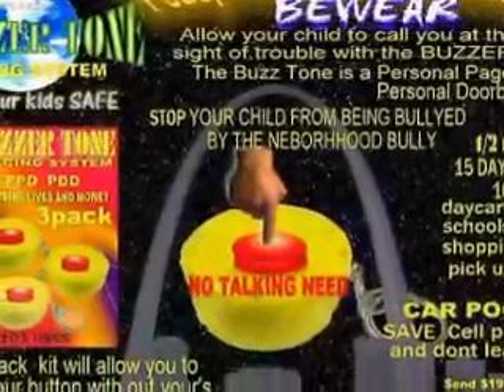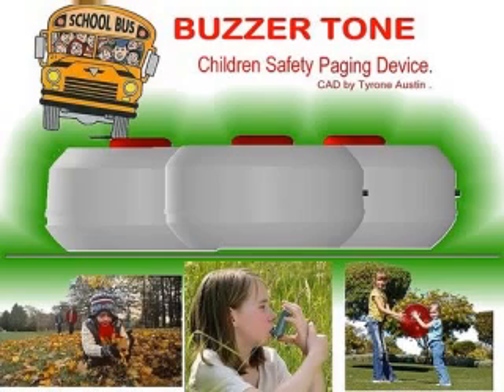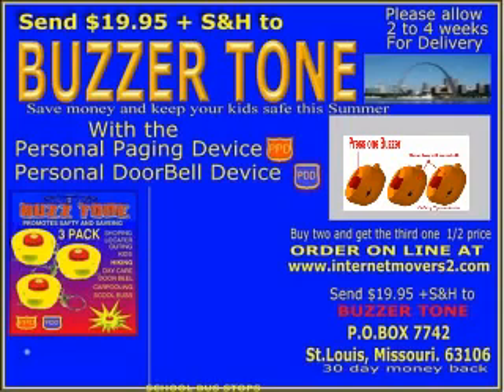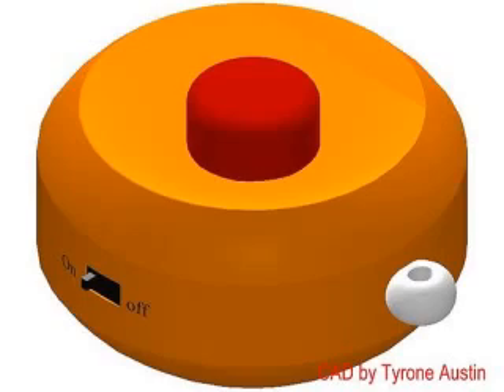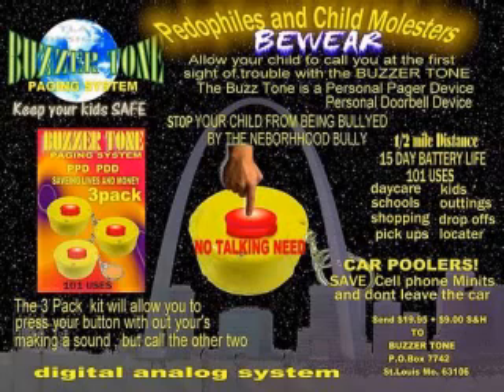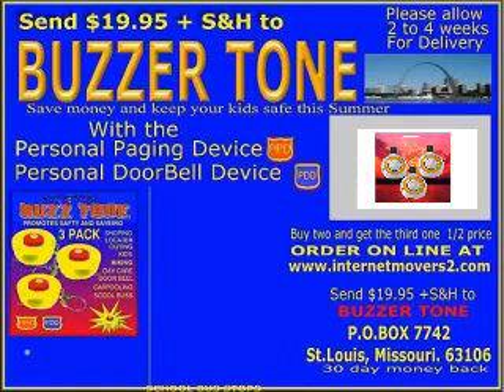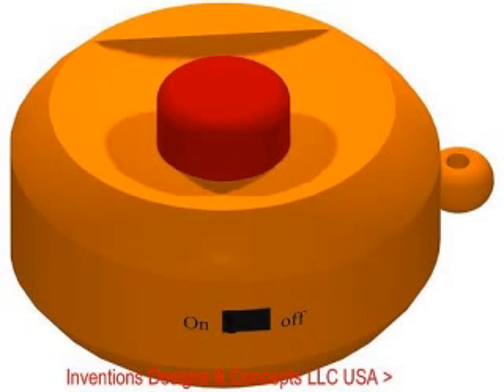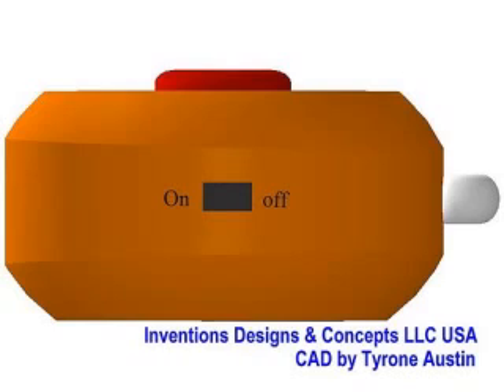Buzzer Tone Child's Safety Paging System 2014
This is a Child paging system.
"The Buzzer Tone" Saves LIVES & Stop Car Horn blowing & Locating a loved one could never be easier. Action expands a Football filed. 3PACK

THE PROBLEM
Help prevent the horn blowing of School buses and visitors pickups, When the school bus is arriving , all the driven needs to do is press the button and you will know the school bus is on it's way. Pass out the same codes device to every child on that school rout and each one can be alerted when the bus is coming.
( Drivers will be set to Master and Students Buzzer will be set to slave)
Never again would your child need to stand out in the rain and freezing cold.
Locate and Alert with a buzzing sound and mild vibrate to alert children playing in the public park without calling out their name. Locate each other in movie theater, lounges, clubs, parking lots, train stations, just about anywhere.
The Buzzer tone can be used to alert you when your dinning table is ready at the restraint.
Use it to call your children to dinner with out dialing a phone or shouting their names. Stop shouting and pronouncing you child name in public parks. Who know who is listening and wanting to lower them away by name.

Great for kids with Hearing loss.
It assist kids with Autism to stay alert or wake when it's time to go to the bathroom late at night.
It keep that HORN from blowing. and waking you out your sleep if you work the night shift .
If you got a kid that has "asthma" this is the gadget for you, If you cant breath you cant yell for help, so a Buzzer Tone in the park could save that child's life.
THE SOLUTION
This product "Buzzer Tone" is sold in packs of 3. (3Packs)
You can rotate one out with that special some one.
You can give one to each of you kids.
If your house don't have a door bell, or you live in a apartment complex, this is the product for you.
If you seem to order form that some delivery guy. He will need one.
Oh, If you got a teenage daughter with a lot of friends that be coming by.
Car pooling, and need to come out side because it's raining. .
The "Buzzer Tone" is segmented Walkie Talkie with just the "Morris Code Button" and speaker. We added a small motor vibrator and min 12vote batt.
The speaker is just like the ones you see in the greetings cards.
The Device is sold in packs of 3 with recharge system built in.
It has a low constant power flow when on just like the toy Walkie talkie. But could be fitted with timer to rest the system. The transmitting reach is one foot ball field. But if equipped with an antenna it could X2 that distance.
KEY FEATURES
• Sending Button and off and on switch.
• With or with out antenna
• ring holder for neck ropes or key chains.
• Sold in packs of 3, has recharging capabilities.
• Rechargeable min 12vt Batteries not included
PRODUCT COMPARISON
• Children toy Walkie Talkie
• Cell phones
• Car Horns.
• June Bugs whistling at you window and calling your name. lol
• Packer tell Pager.
Follow  Tyrone Austin on Twitter  @Create3300JOBs